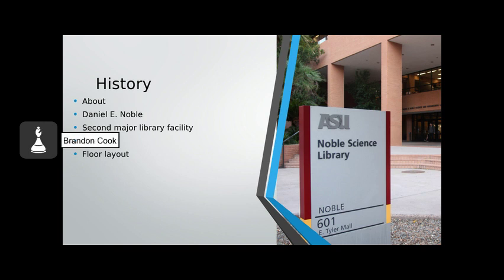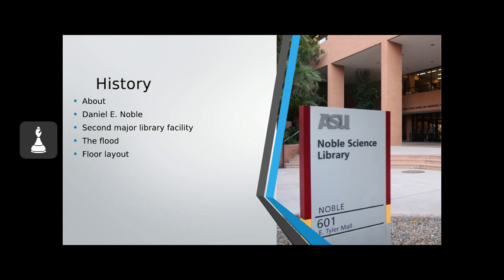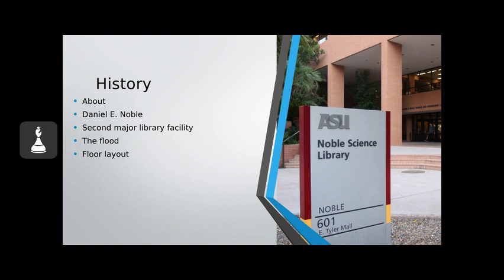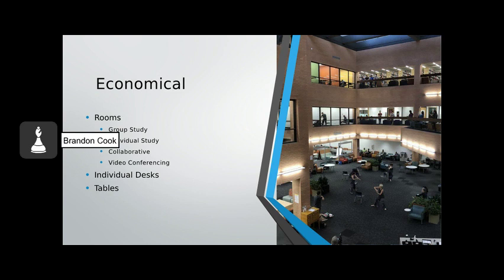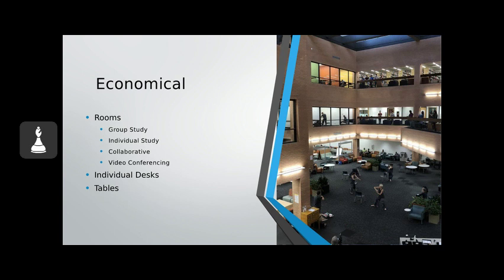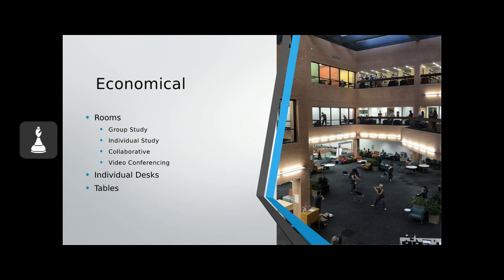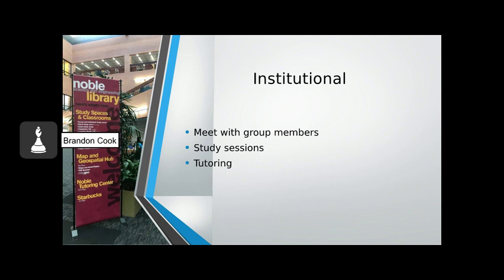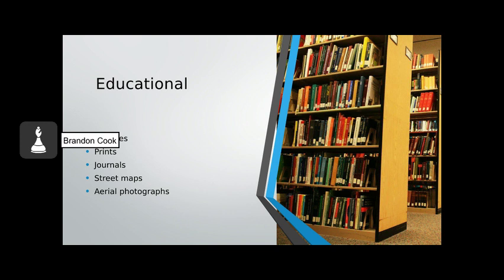Project 3 Final Draft - Brandon Cook